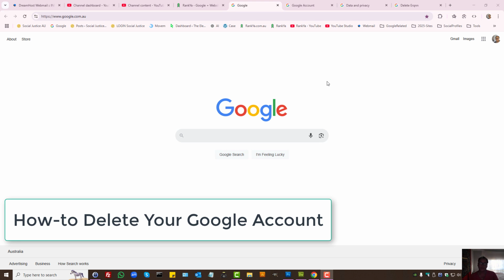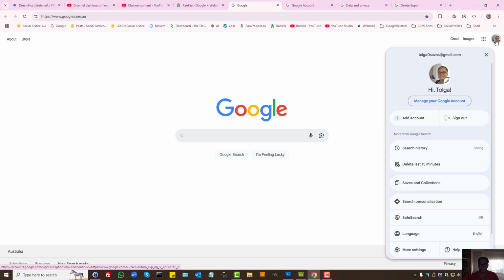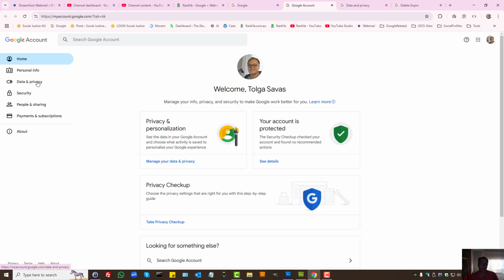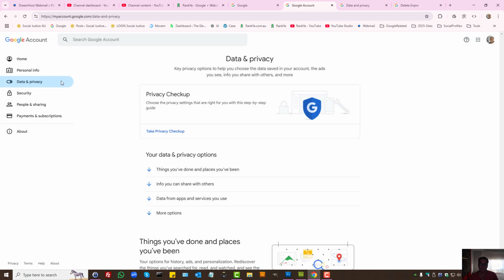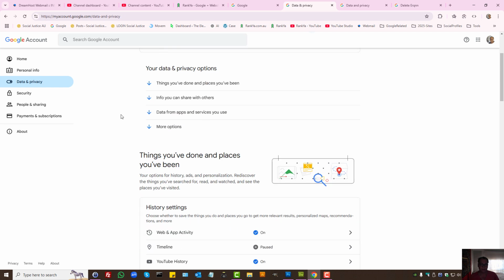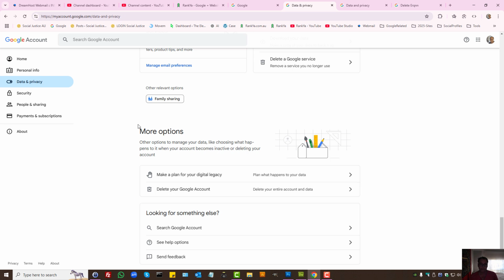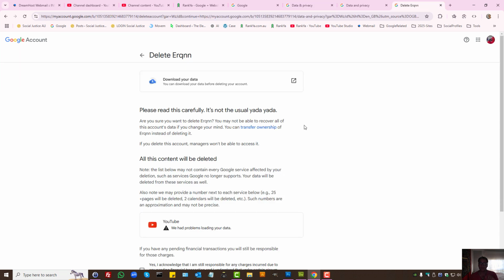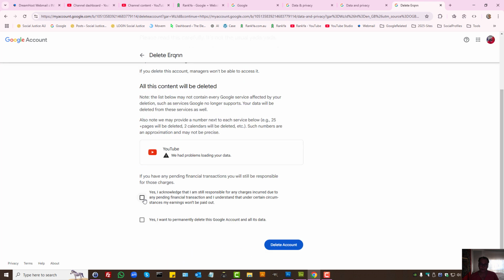How to Delete Your Google Account in 2025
video tutorial showing step by step instructions for deleting a Google Account permanently in 2025